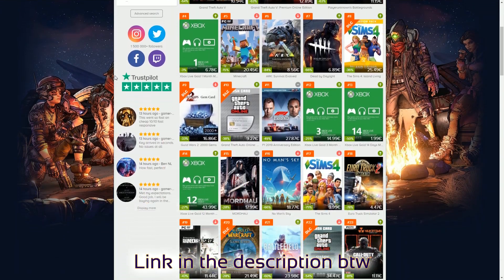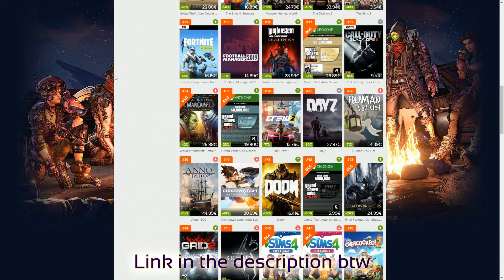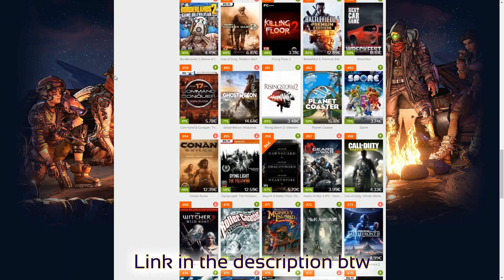GTX 1050 Ti vs GTX 1060 3GB IN 2020 ft. i5-9400F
This video compares GTX 1050 Ti with GTX 1060 3GB. I really hope you enjoy it. Also, don't hesitate to point out any possible mistakes made in the video on PM or down in the comment section.

TEST SYSTEM:
CPU: Intel Core i5-9400F
Motherboard: MSI Z370 Gaming Pro Carbon AC
RAM: 2x 8GB 2666 MHz
OS: Windows 10 64-bit